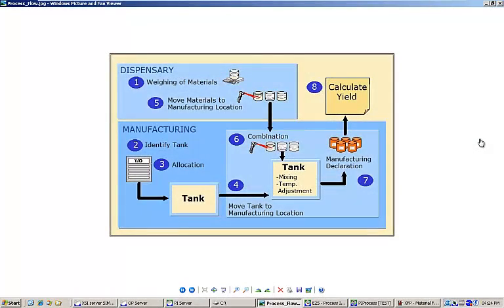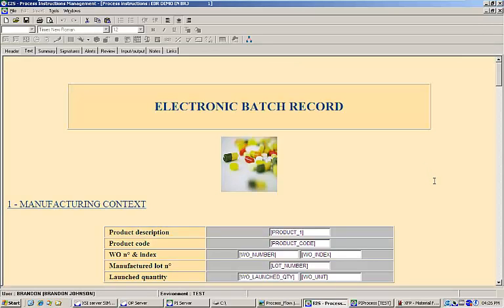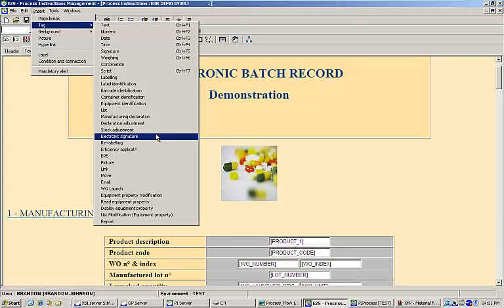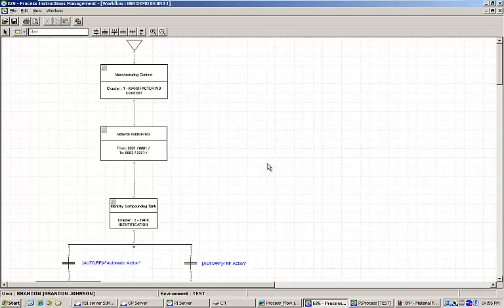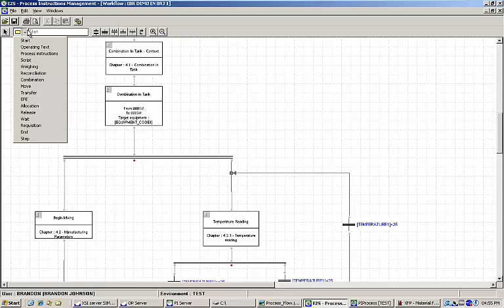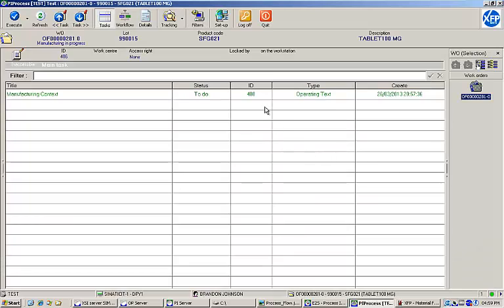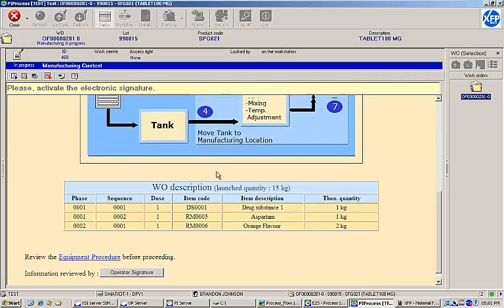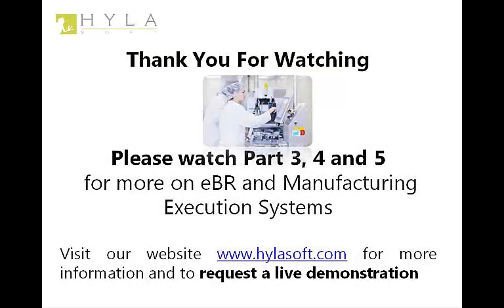Part 2 - MES and Electronic Batch Records: eBR Design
We are Engineering Industries eXcellence, formerly Hyla Soft Inc. Here we show you a series on Electronic Batch Record (eBR) Management in Manufacturing Execution Systems (MES). In Part 2, we demonstrate the eBR Design capabilities of the MES and show how simple it is to model process instructions within an eBR system.